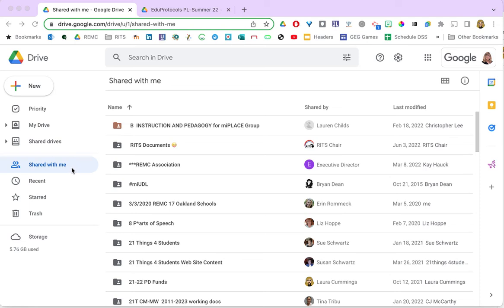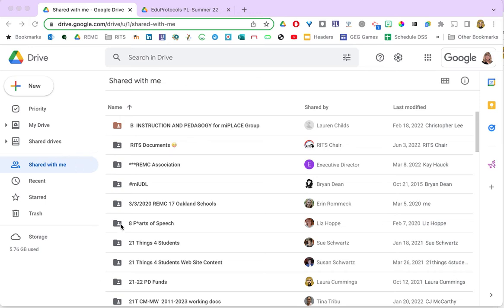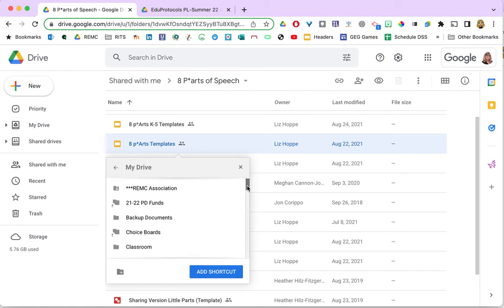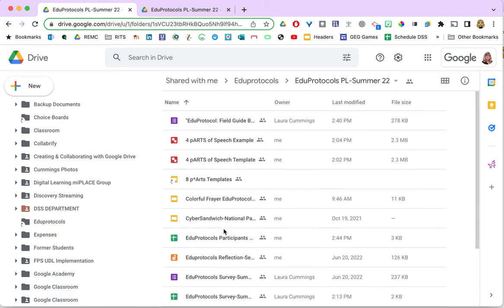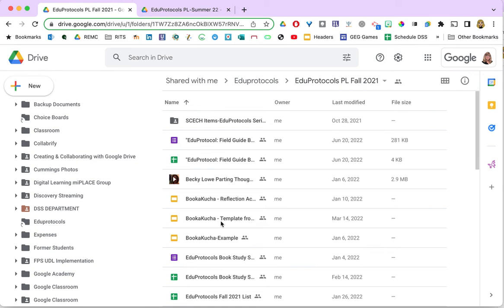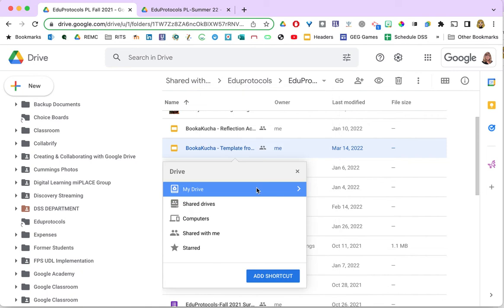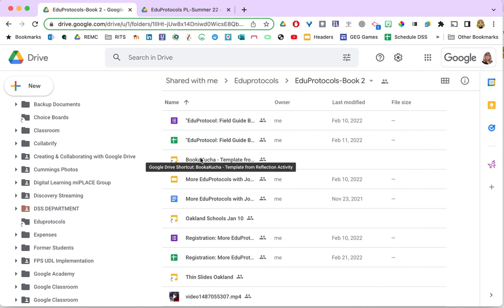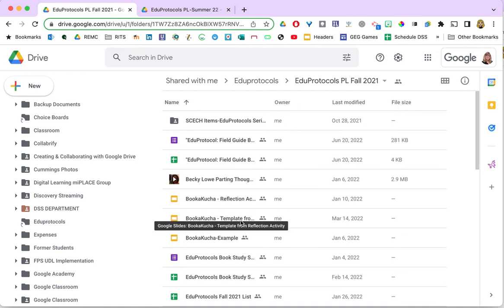Using Shortcuts to Organize Your Google Drive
Learn how to add shortcuts for Google files that have been shared with you so it is easier for you to find these files